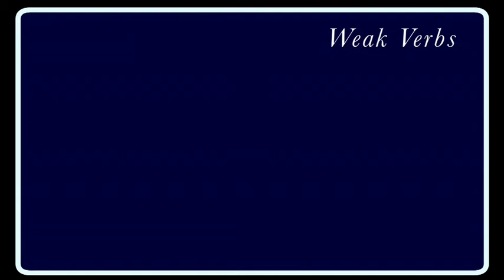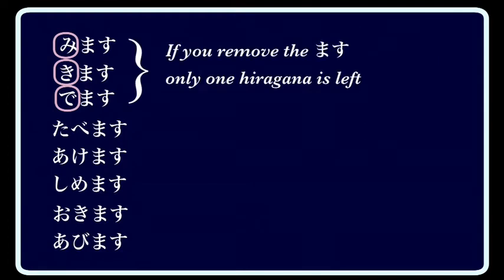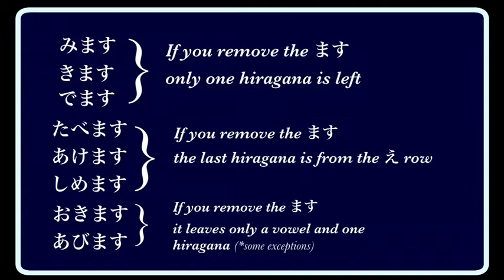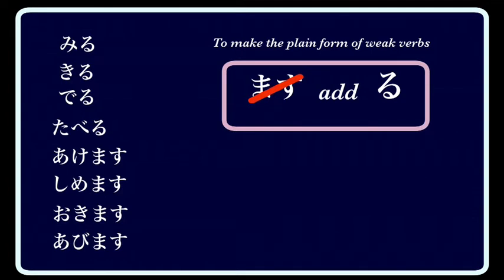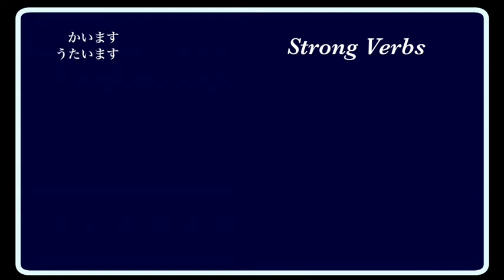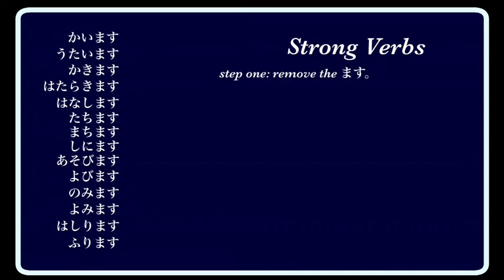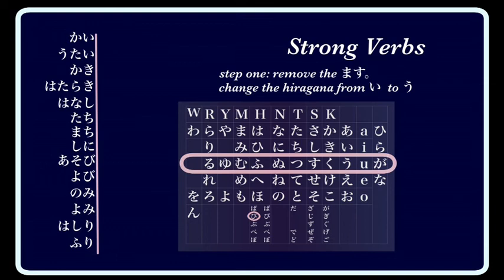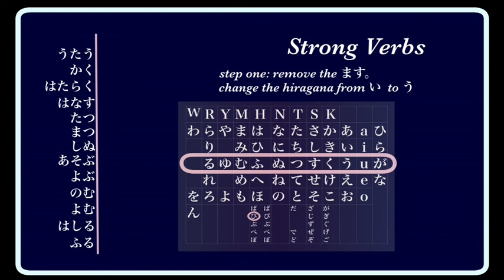Japanese verbs plain form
Introducing Japanese plain verbs, weak and strong.